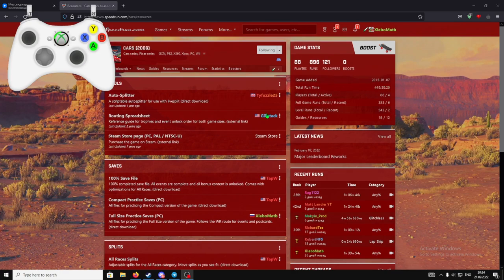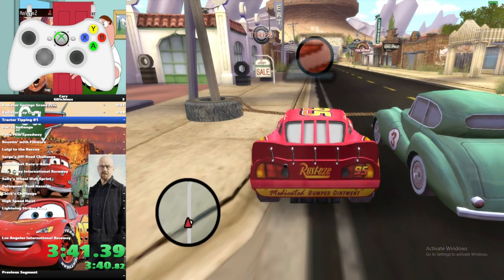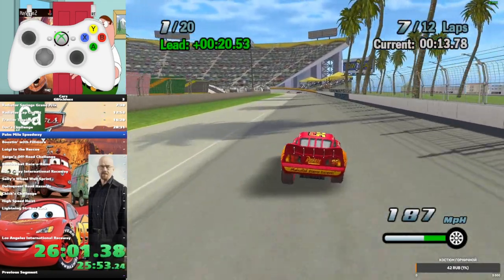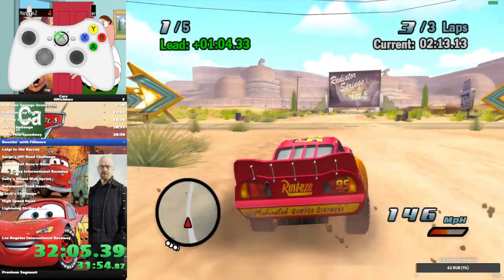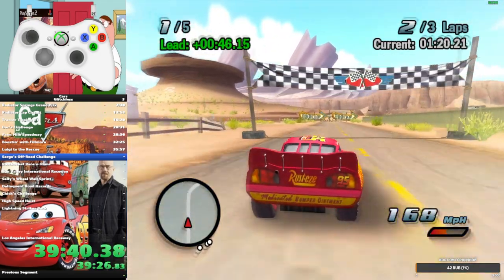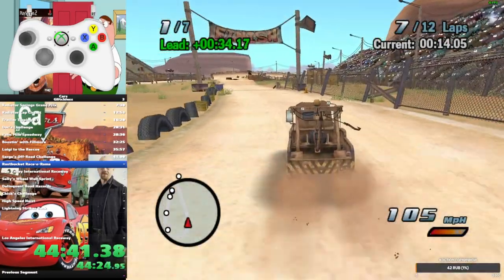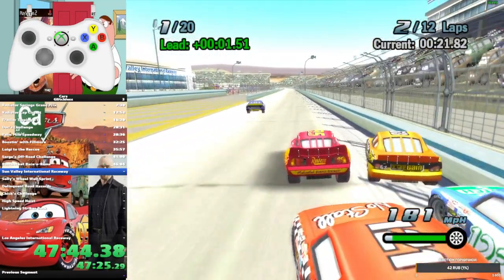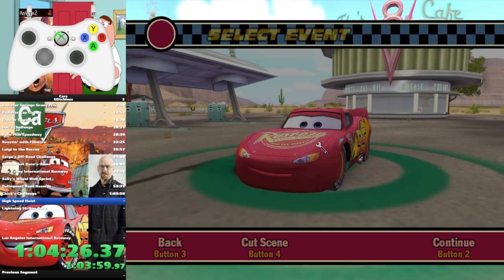How To Beat Disney Cars Any% Compact Glitchless In Under 1 Hour! [Speedrun Tutorial]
timecodes!

0:00 autosplitter setup
2:35 Controls setup
3:59 Radiator Springs GP
12:22 Radiator Cup Circuit